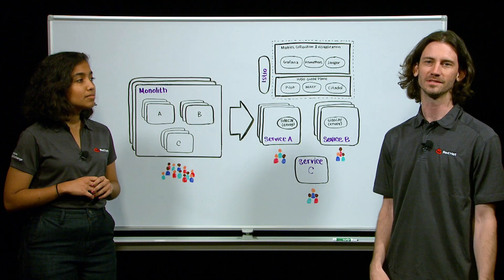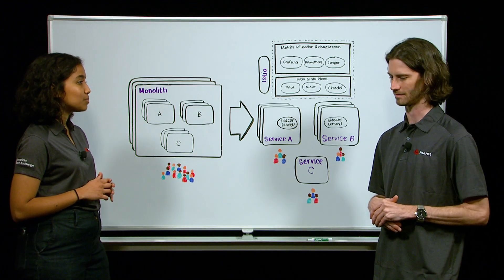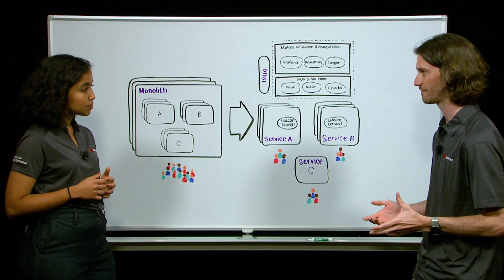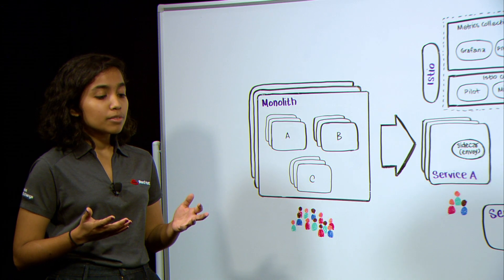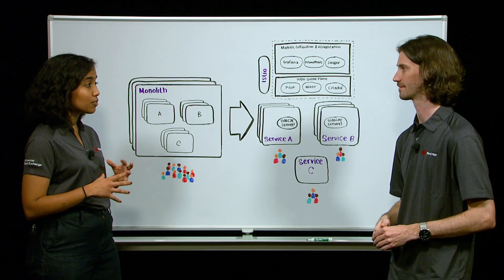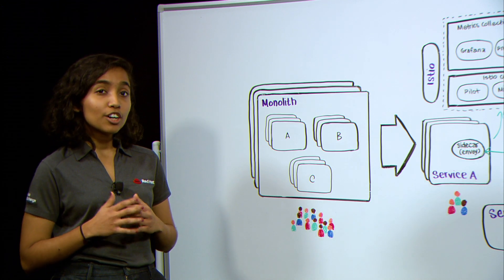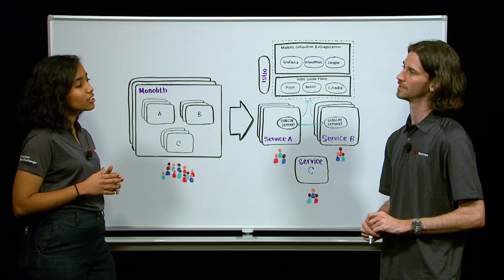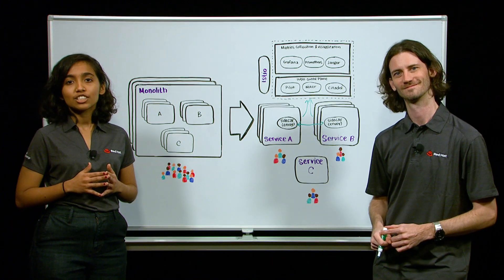Considerations for migrating to cloud-native architectures: microservices, service mesh, and more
Presenters:
David Gordon
Maliat Manzur

Cloud adoption is trending, and organizations are thinking differently about software architecture targeted for deployment to cloud environments. A migration to cloud infrastructure may present opportunities for adoption of a container platform, microservices architecture, and service mesh. Join Red Hat consulting, David Gordon and Maliat Manzur in discussing how these architectural concepts relate and how they can contribute to cloud-native implementation.